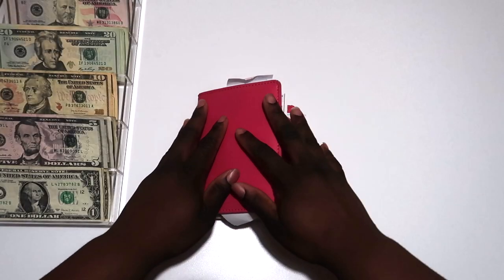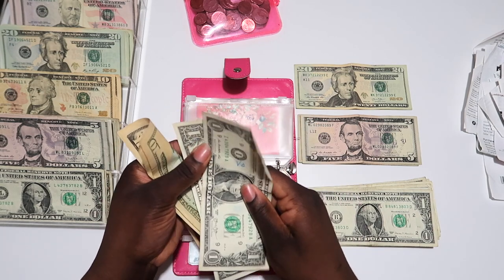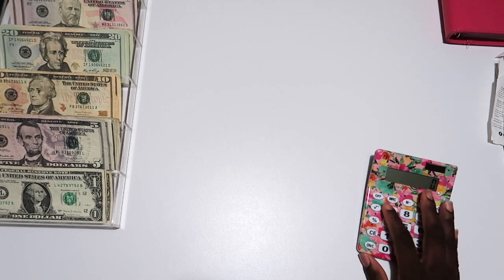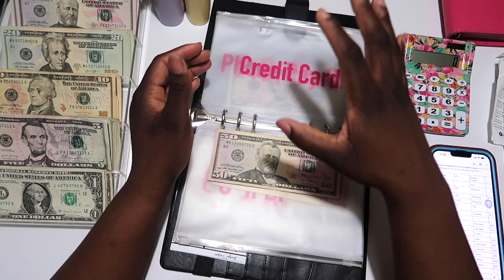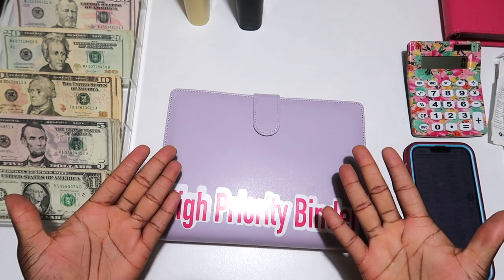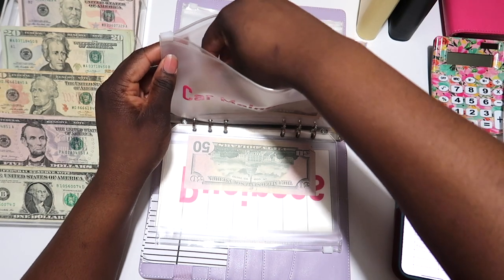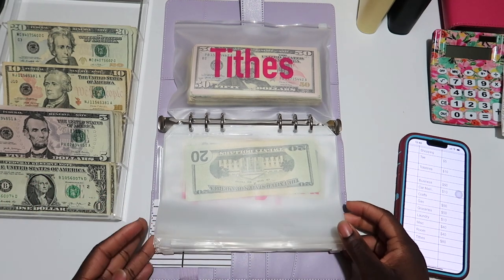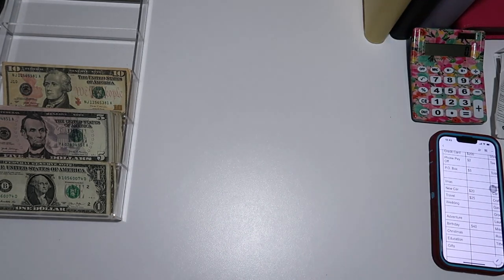Cash Stuffing Last Paycheck Of February| Low Income Budgeter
If You Would Like To Come Along With Me On My Budgeting Journey Feel Free To Subscribe, Leave A Comment Down Below, And Turn On Your Post Notifications To See All Videos I Post From This Point Forward.

Download The Fetch Rewards App , Take A Picture Of Your Receipts To Accumulate Points Towards In Store & Online Gift Cards! Use My Code 42QA43 To Earn Your First 2,000 Points

$TaeBudgets